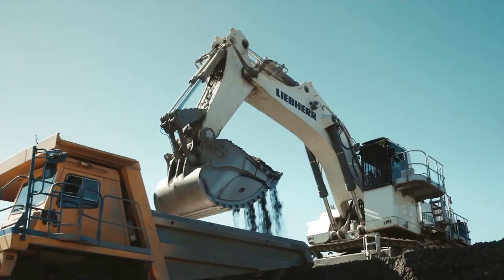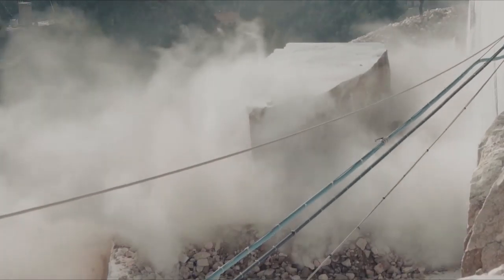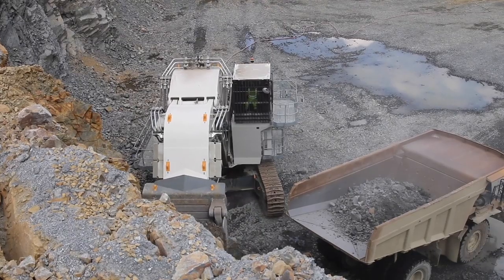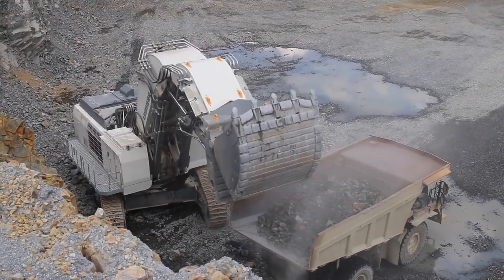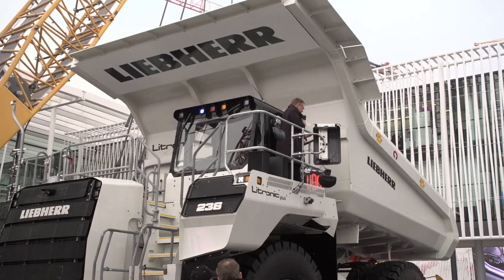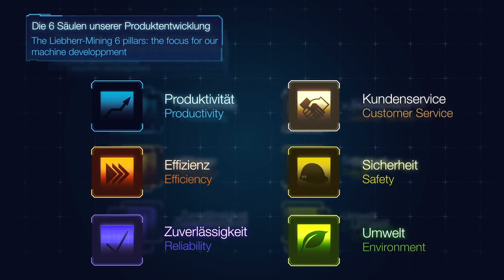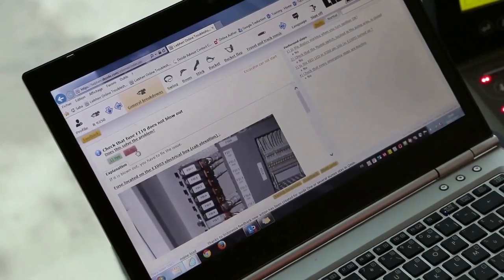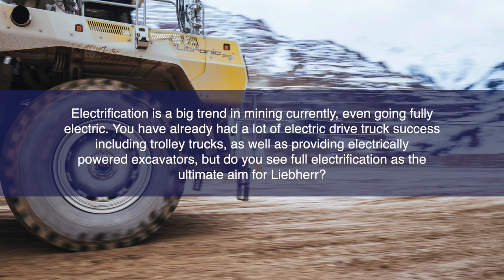Liebherr - Interview "Load & Haul's next level" International Mining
"Load & Haul's next level" - International Mining.
Interview of Dr. Joerg Lukowski (Vice-President, Sales & Marketing) and Dr. Burkhard Richthammer (Managing Director Design and Engineering).